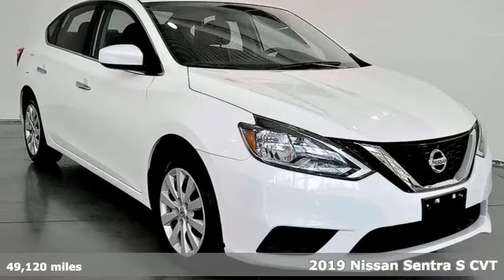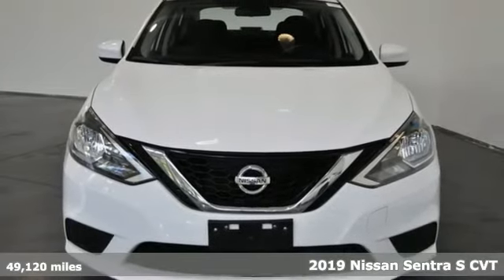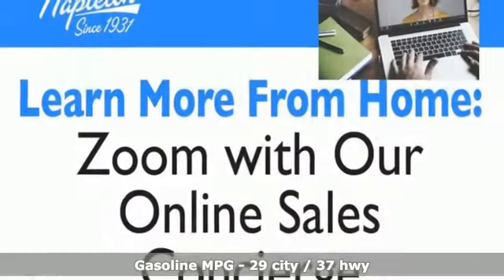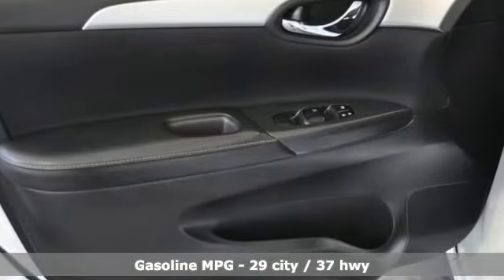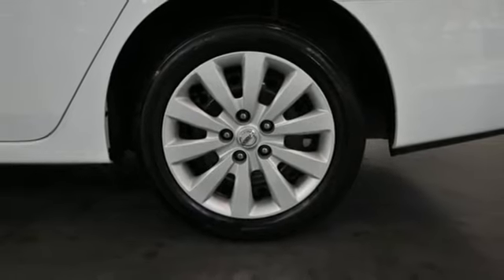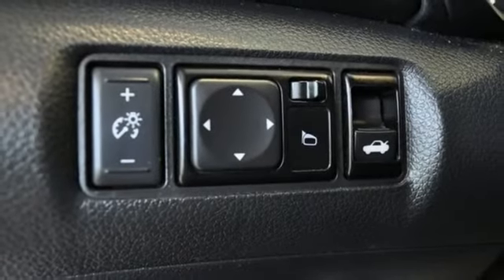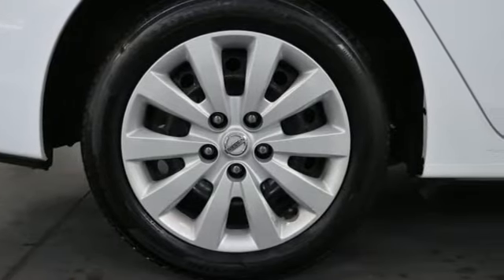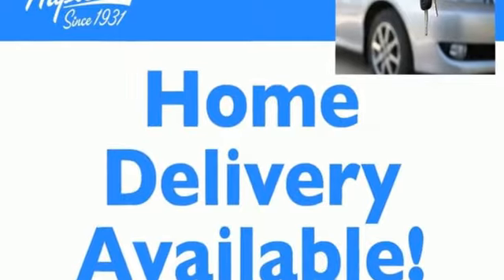2019 Nissan Sentra Indianapolis, IN HTD1243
Year: 2019
Make: Nissan
Model: Sentra
Trim: S
Engine: 1.8L 4-Cylinder DOHC 16V
Transmission: CVT with Xtronic
Color: White
Interior: charcoal
Mileage: 49120
Stock #: HTD1243
VIN: 3N1AB7AP4KY264854
Priced below KBB Fair Purchase Price!

Address:
4180 E 96th St